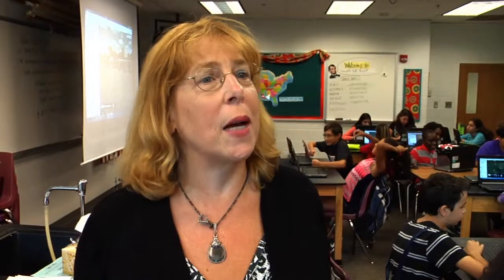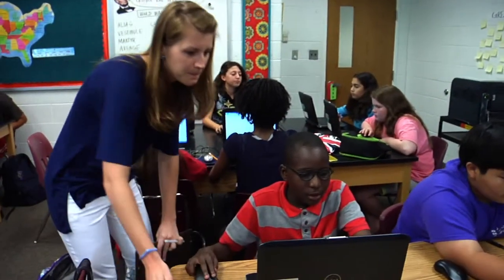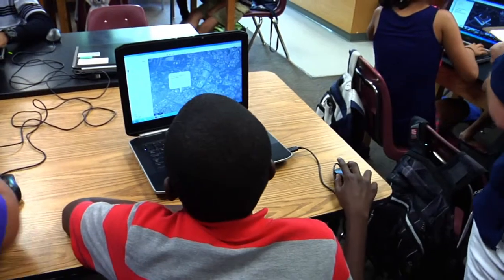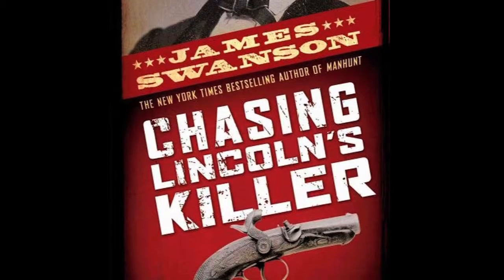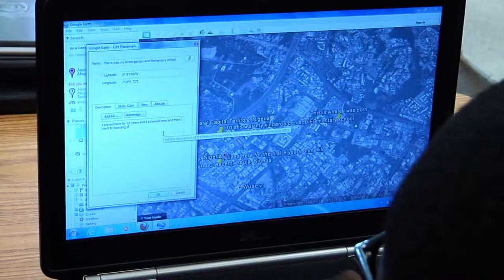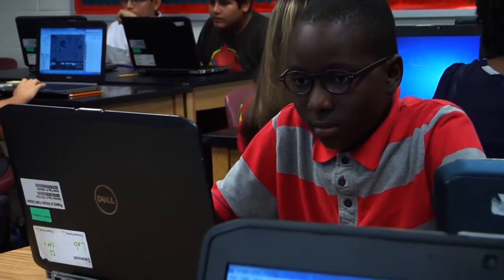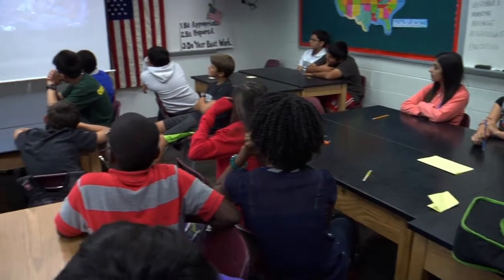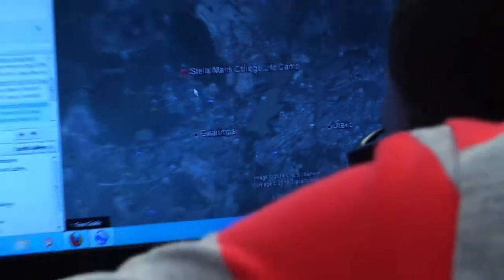Snapshots: "Lit Trips" at Swanson Middle School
In this week’s episode, Snapshots profiles a new program created by social studies supervisor Cathy Hix that links history, literacy and technology. “Lit Trips,” used at Swanson Middle School over the summer, linked historical fiction, good literacy practices, and Google Earth (to add more interest in geography) in engaging students.